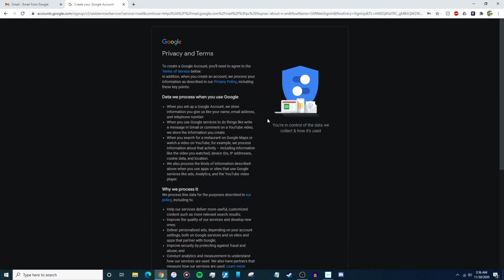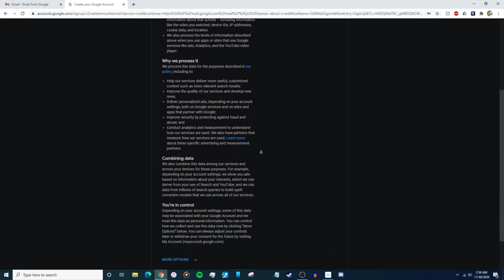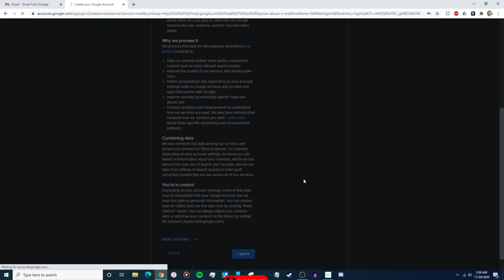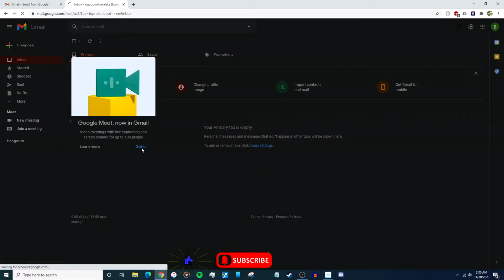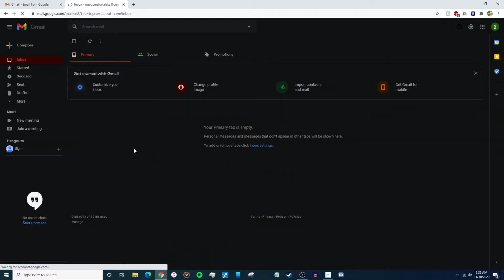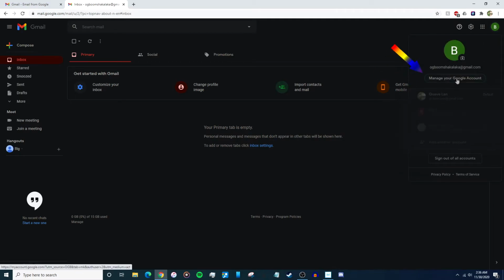How To Create a Google Account Fast 2021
Hello lovely Viewer 👋. Today I am going to be showing you how to create a Google Account quickly in 4 minutes. The Bonus tip at the end will show you guys how to change your Google Account's displayed username as well as your password if you ever need to. This video is kind of a little funny so even if you already know how to make a Google account, you will still not be bored! This Video is, of course, dedicated to the people who aren't sure about creating a Google Account though.

I should also mention that this step is very IMPORTANT if you would like to participate in my free monthly giveaways in the future. A google account's primary purpose will be to fill out the monthly google forms that will be given out on my Discord channel (which is linked below btw).

Last but not least, I also want to mention that you are NOT allowed to have a google account if you are 12 or younger.

I hope this will be of help to you. If you want to learn more about my free monthly giveaway, then Check out this video right down below. it explains exactly what you will need in order to Participate in my Free Monthly Giveaway program. 💰💸

Other tutorials that you may need -

Have a wonderful day, and I really appreciate all the support you are providing!